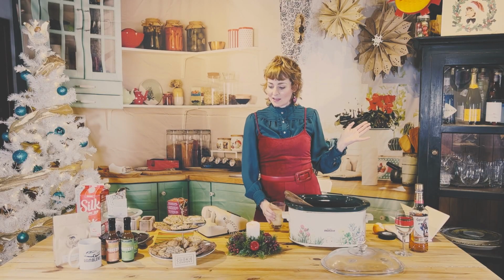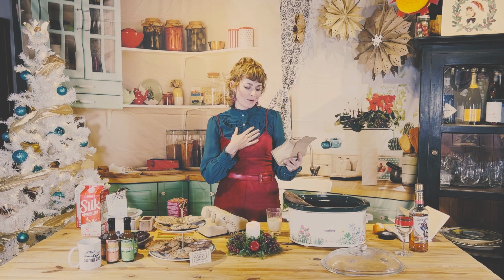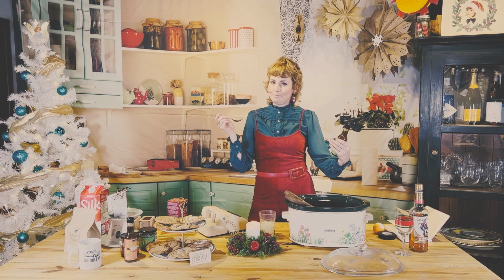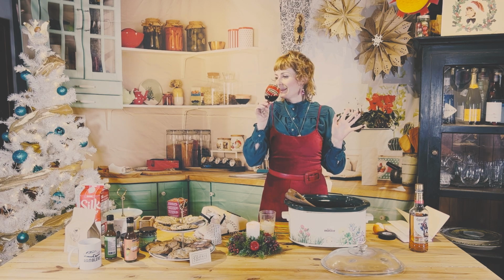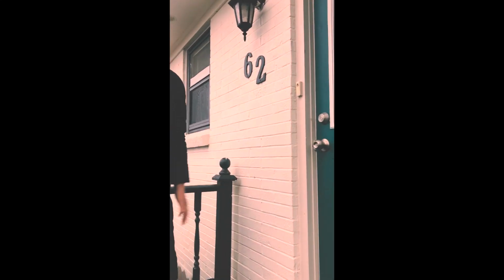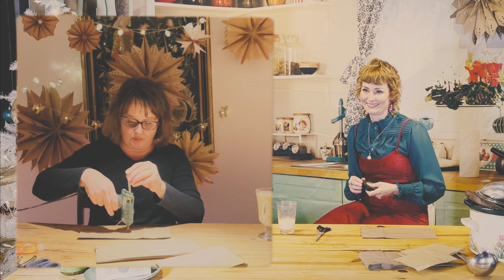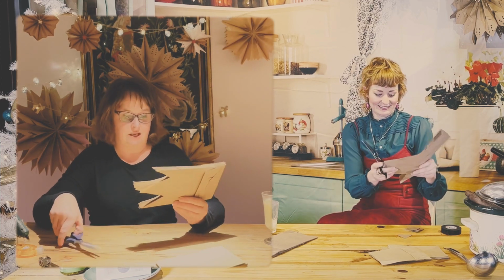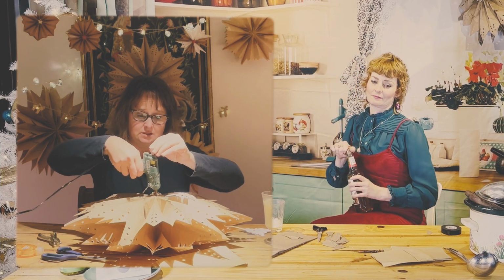JENNY TOWN - THE HOLIDAY EDITION! - JENN GRANT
Hello everyone!
Thank you for gathering for this extra special and cozy Holiday edition of Jenny Town!
Have a little nog with me and maybe make a donation to The Dartmouth Community Fridge, who we are proudly supporting this year.

Info is here!

A community fridge project located on the ancestral and unceded land of the Mi'kmaq peoples. Find us at 61 Dundas St., on the Christ Church grounds in Downtown Dartmouth. We strive to provide zero-barrier, 24/7 access to free food for our community.

And our special local vendors this year are
Melissa Morrison Jewelry
Ramblers Coffee
The Candied Jalapeño Company
Dartmouth Cookie Company

Jenn